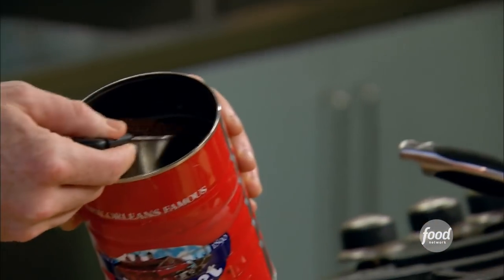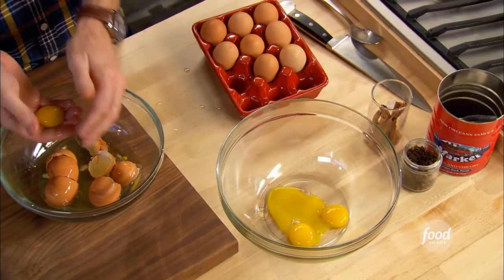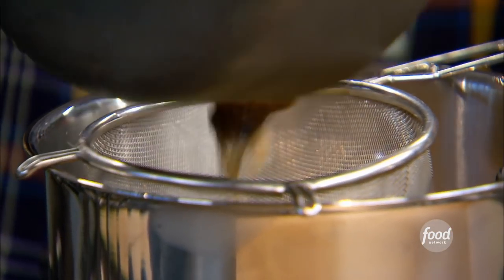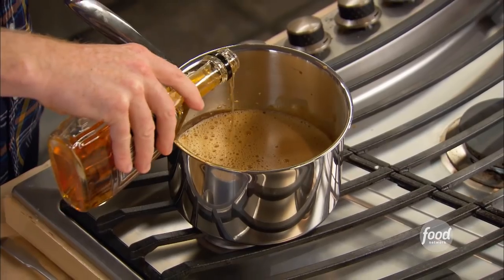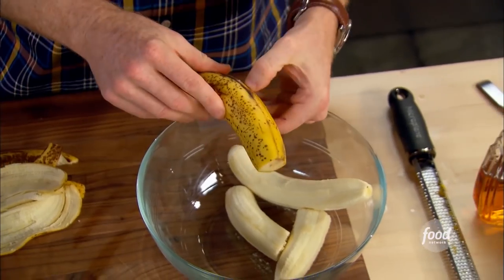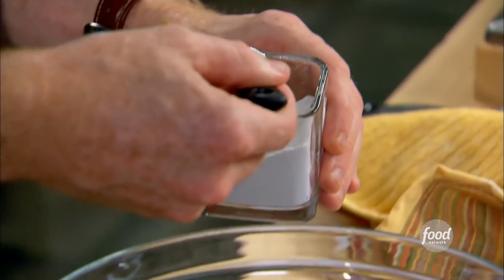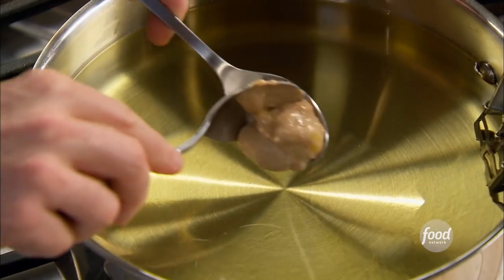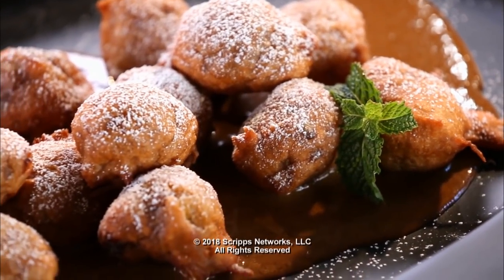Bobby Flay Makes Bananas Foster Beignets | Brunch @ Bobby’s | Food Network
Bananas Foster Beignets work for breakfast or dessert... take your pick! 😋

Bananas Foster Beignets with Cafe Brulot Creme Anglaise
RECIPE COURTESY OF BOBBY FLAY
Level: Intermediate
Total: 3 hr
Active: 1 hr 20 min
Yield: approximately 30 beignets

Ingredients

Cafe Brulot Creme Anglaise:
2 1/4 cups whole milk
1/4 cup coarsely ground chicory coffee
6 whole cloves
1 cinnamon stick
4 large egg yolks, room temperature
1/2 cup granulated pure cane sugar
1 tablespoon brandy
1 teaspoon finely grated orange zest

Bananas Foster Beignets:
3 very ripe bananas (with lots of brown spots)
2 teaspoons banana liqueur
1 teaspoon vanilla extract
1/4 cup pure cane granulated sugar
2 tablespoons light brown muscovado sugar
1 1/2 cups all-purpose flour
3/4 teaspoon baking powder
3/4 teaspoon ground cinnamon
1/8 teaspoon grated nutmeg
2 to 4 tablespoons whole milk
Vegetable oil, for frying
Powdered sugar, optional

Directions

For the creme anglaise: Combine the milk, chicory, cloves and cinnamon in a medium saucepan over medium heat and bring to a simmer. Remove the pan from the heat, cover, refrigerate and leave to infuse for at least 30 minutes and up to 1 hour.

Make an ice bath by setting a medium bowl or large measuring cup into a large bowl of ice.

Strain the milk mixture through a fine mesh sieve into a clean, small saucepan; discard the solids. Bring to a simmer over medium heat. In a medium bowl, whisk the egg yolks and sugar until very pale and thick. Very gradually whisk the hot milk mixture into the eggs. When full incorporated, transfer back to the saucepan. Reduce the heat to low and add the brandy and orange zest. Switch to a wooden spoon and cook, stirring, until the mixture coats the back of the spoon, about 5 minutes.

Strain into the bowl set in the ice bath. Add water to the ice to cool the sauce down faster. Stir the sauce until cool. Cover and refrigerate until cold, at least 1 hour.

For the beignets: Mash the bananas in a large bowl using a potato masher or large fork. Add the banana liqueur, vanilla extract, granulated sugar and muscovado sugar, and mix well. In another bowl, mix the flour, baking powder, cinnamon and nutmeg. Add the banana mixture to the flour mixture and pour in the milk. Mix until smooth and thick, like waffle batter, adding a little more milk as needed. Set aside to rest for at least 10 minutes or up to 1 hour.

In a heavy pot set over medium heat, heat 2 to 3 inches of vegetable oil to 350 degrees F. Drop the batter by heaping teaspoonfuls into the oil and fry until golden brown on both sides, turning once when the edges are firm. Drain on paper towels. Serve immediately, or keep warm in a 200-degree oven for up to 2 hours.

Plate the beignets atop a pool of creme anglaise. Dust with powdered sugar before serving.